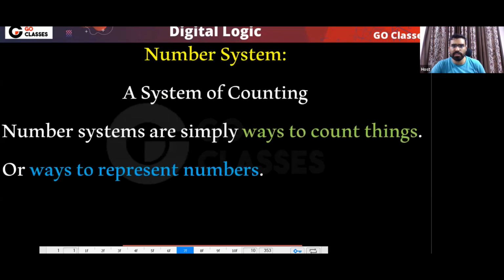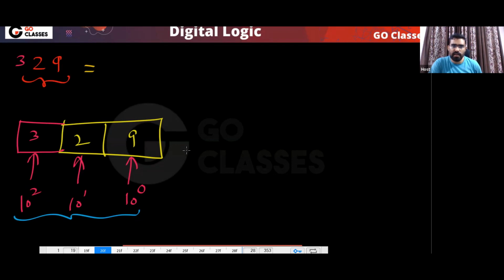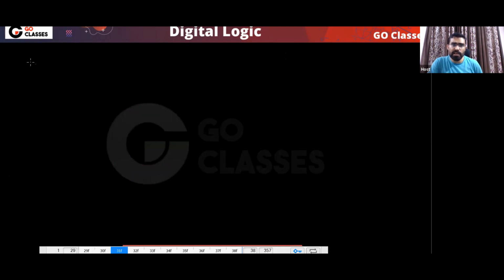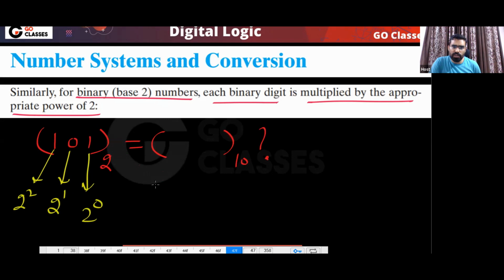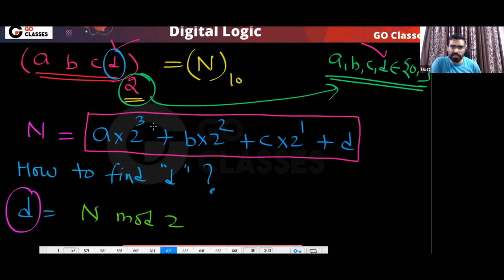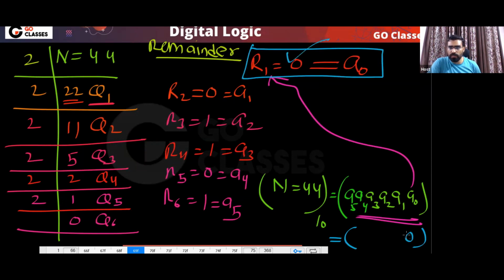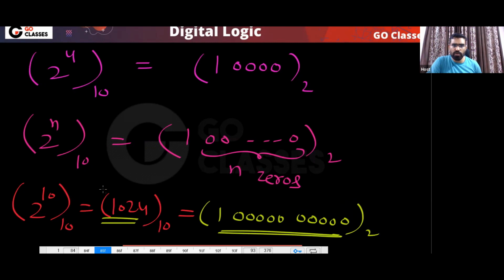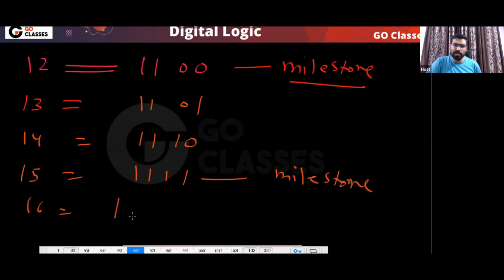Binary & Decimal Number System | Digital Logic | GO Classes